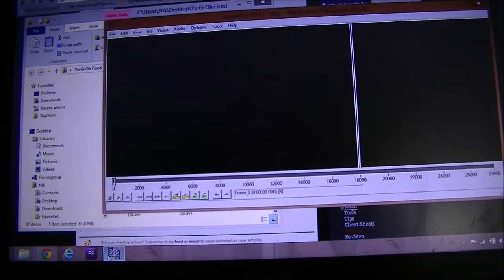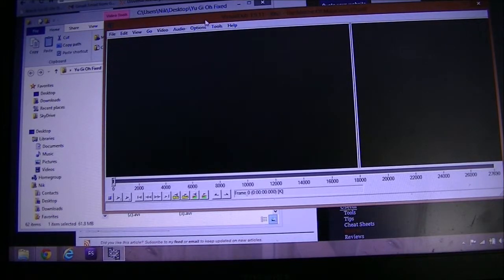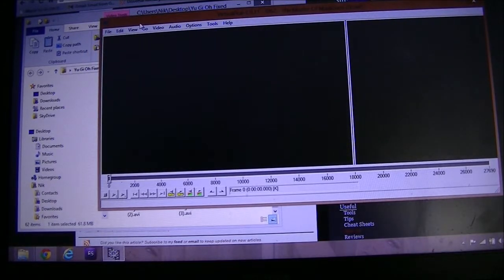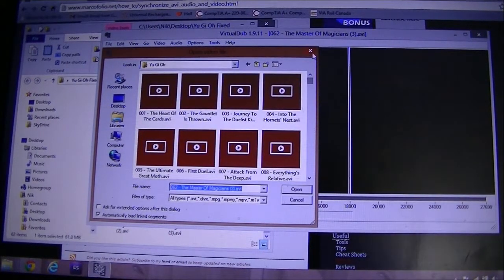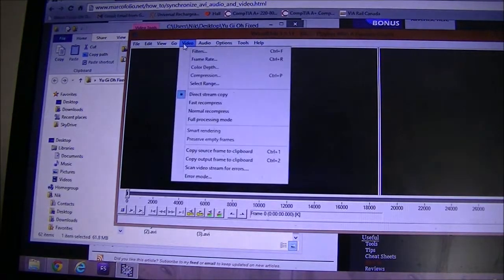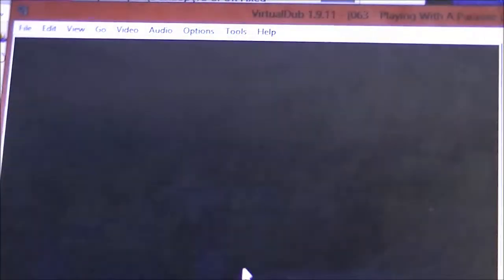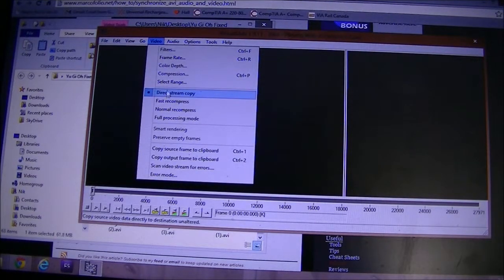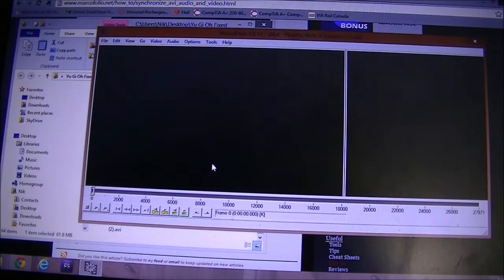How to Sync Audio and Video in a Video File!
You know when you download your favorite movie, you go to open it on your computer/iPod/iPad only to find the words don't match the character's mouth as they talk. If this is your case, be sure to watch this video as i go over how to fix it using VirtualDub. This method is very useful and easy to learn!

Written instructions

1) Open File in VirtualDub (drag and drop feature works)

2) Select Video along the taskbar and check "direct stream copy"

3) Select video along the taskbar and select "frame rate"

4) Under Source range adjustment select "change so audio and video durations match"

5) Click "ok"

6) hit F7 on keyboard to save new copy

YOU'RE DONE

Don't Forget to "Like" if you enjoyed this video!!!